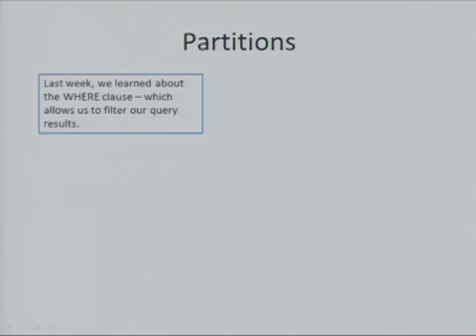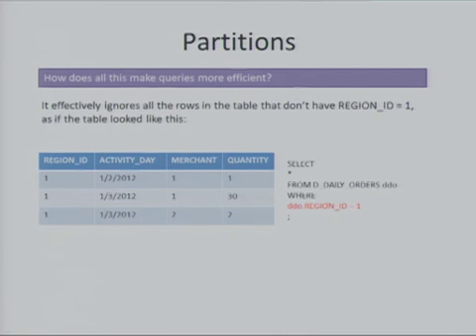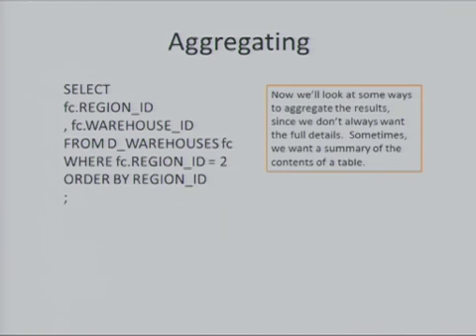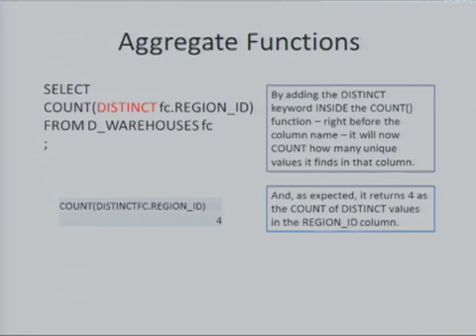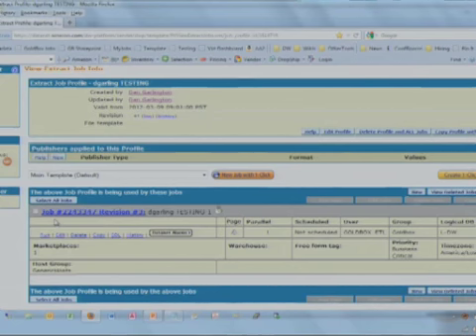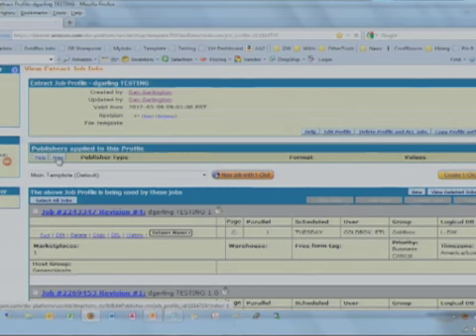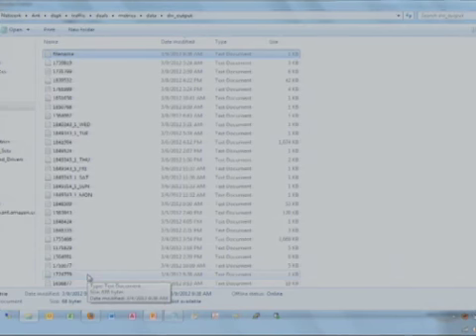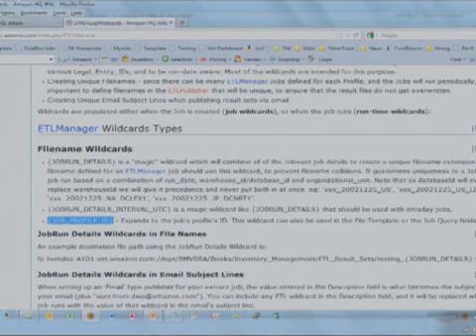SQL aggregate queries, partitions and use_hash